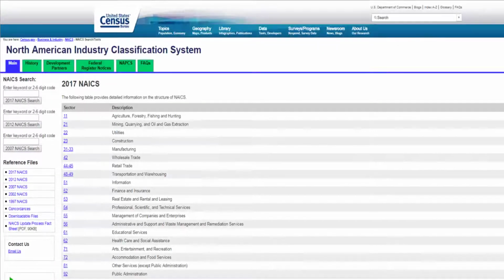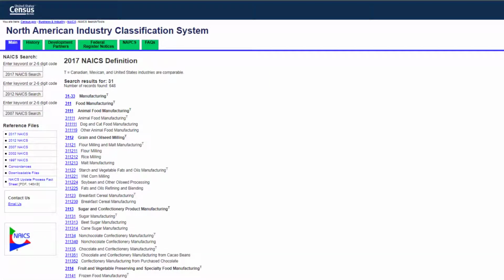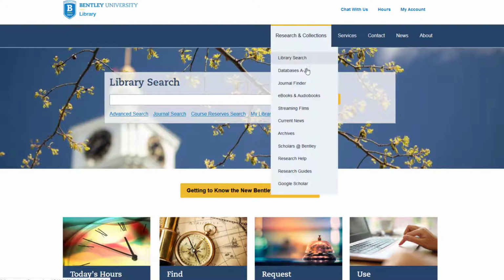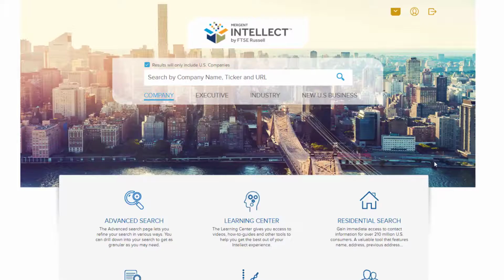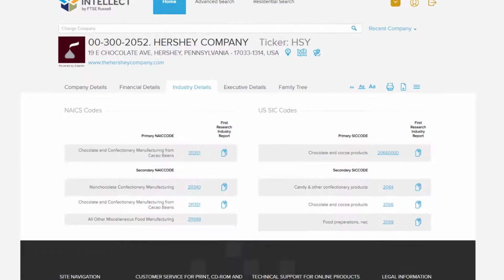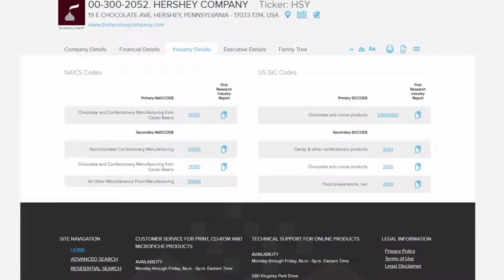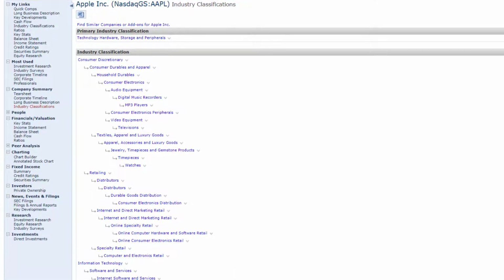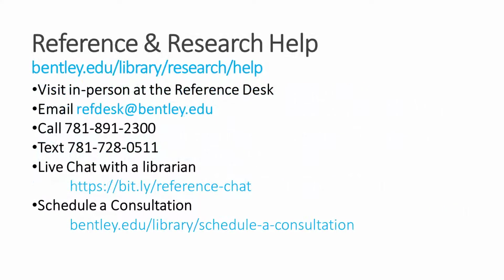Finding a NAICS Code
In this tutorial, we'll discuss how industries are classified using NAICS codes and how to locate a company’s industry code.